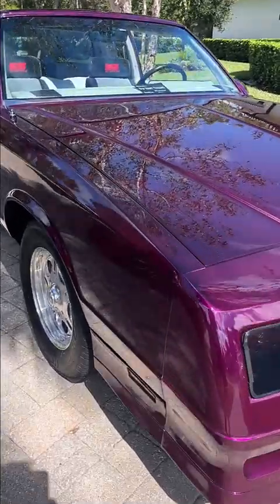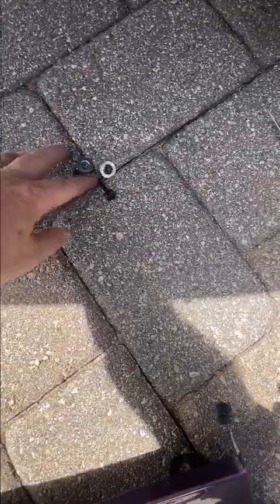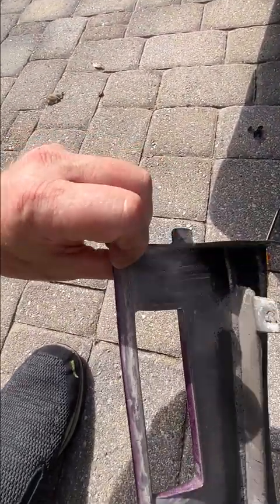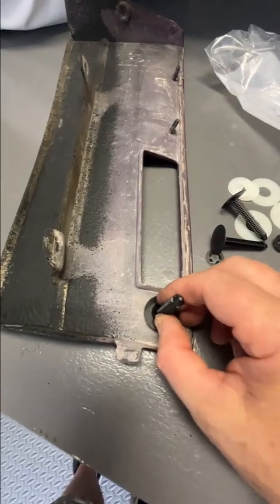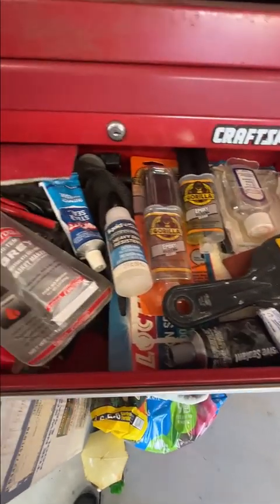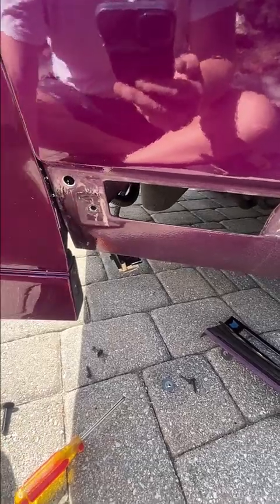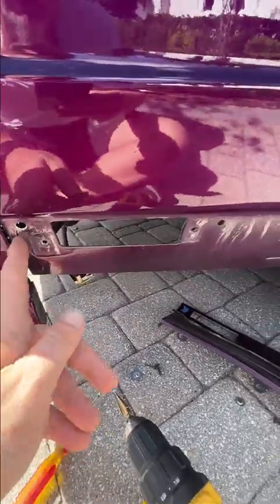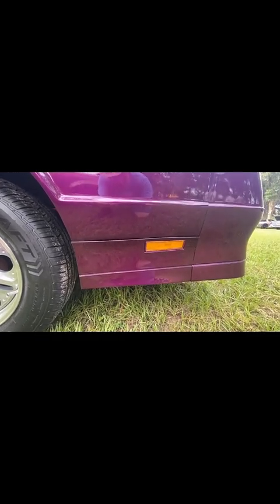Front Monte Carlo lower spoiler popping out - How To body repair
If you have body panels flaring out on your monte, try this fix on your front soiler or other auto body panels.